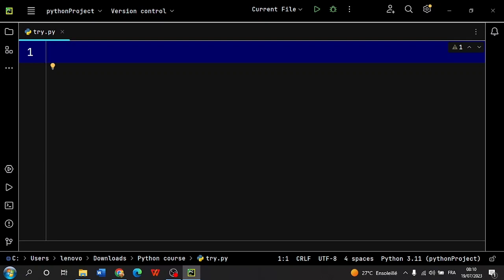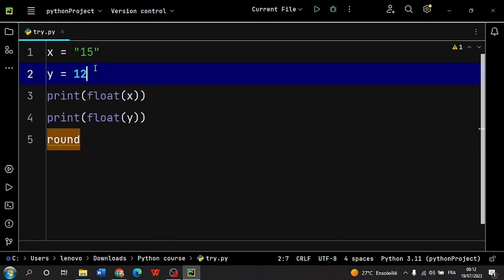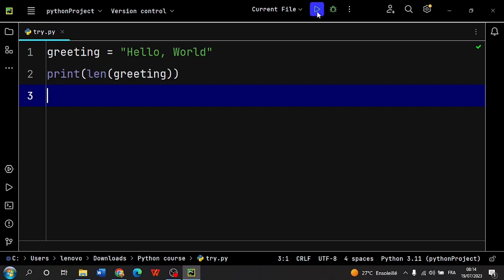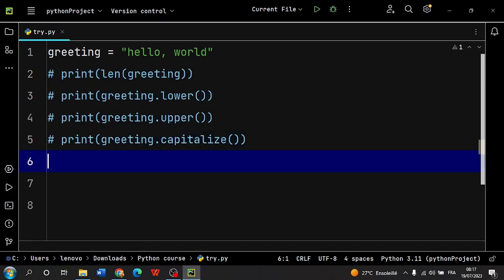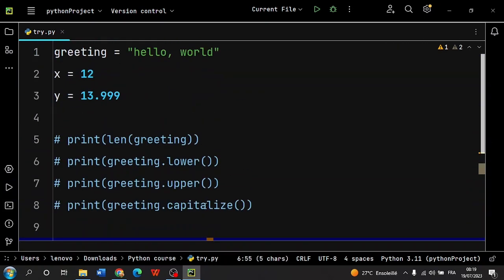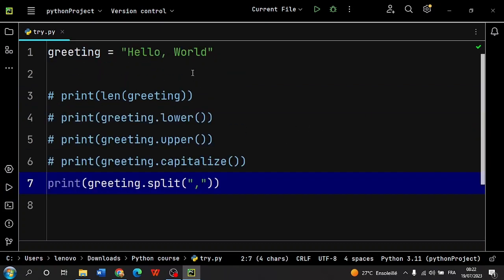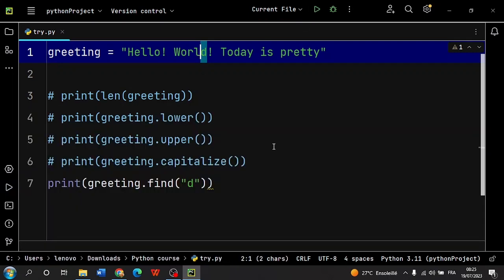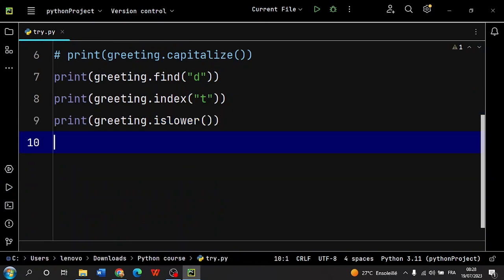Mastering Float and String Functions in Python - Python From Zero To Hero Ep. 8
In this episode of Python From Zero To Hero, we dive into the world of float and string functions and conversions in Python. Learn about powerful functions like float() and str() that allow you to convert between different data types effortlessly. Discover the versatility of the round() function for floats, and explore an array of string functions, including len(), replace(), .upper(), .lower(), .capitalize(), .split(), .islower(), .find(), and more. With practical examples and clear explanations, this episode equips you with essential skills for working with floats and strings in Python. Join us as we unravel the secrets of these functions and enhance your Python programming toolkit.